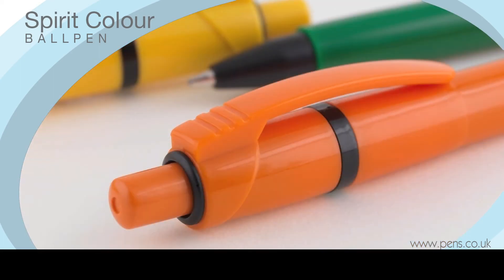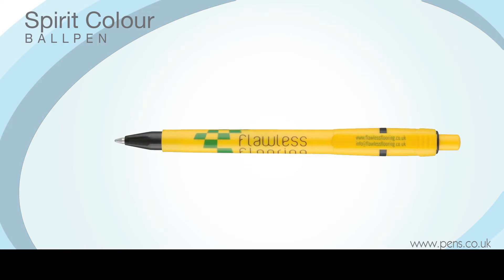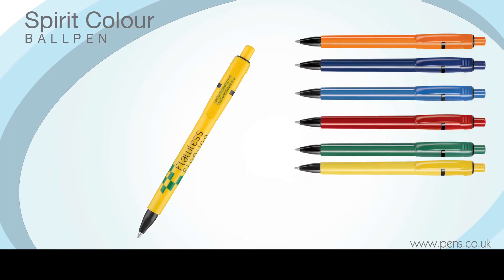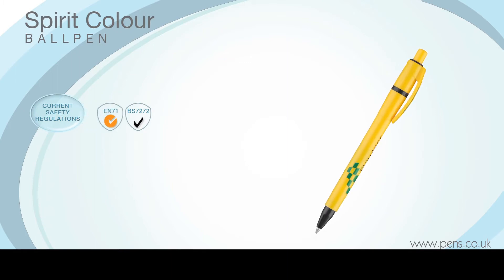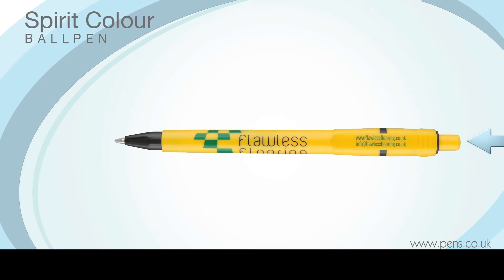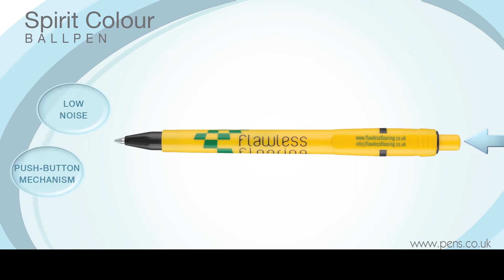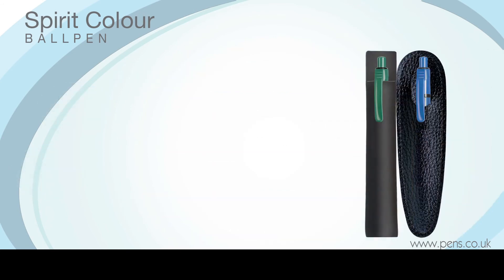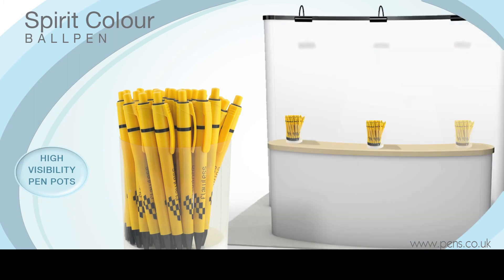Spirit Colour Ball Pens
Spirit Colour Ball Pens The UK's leading supplier of Spirit Colour Ball Pens.